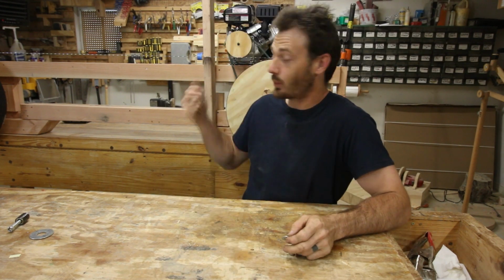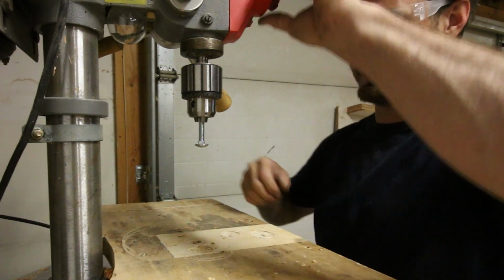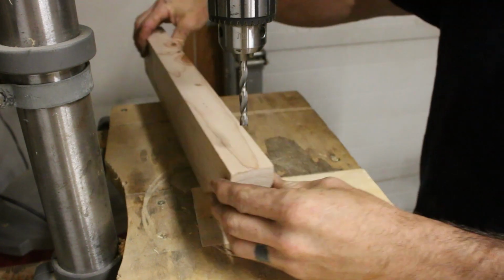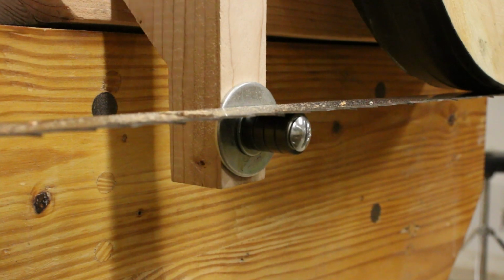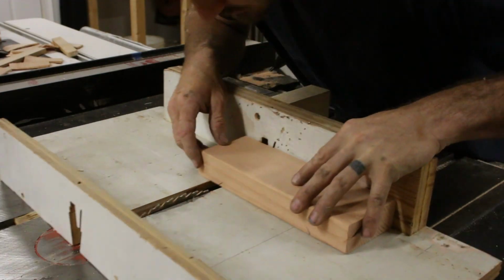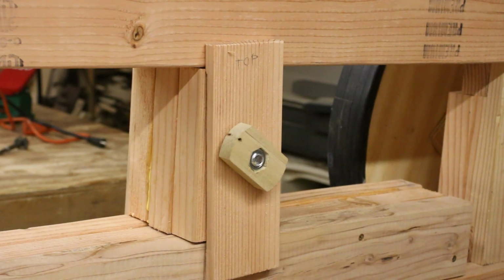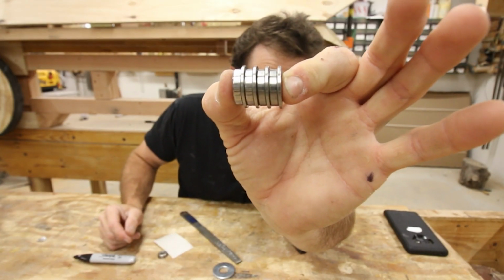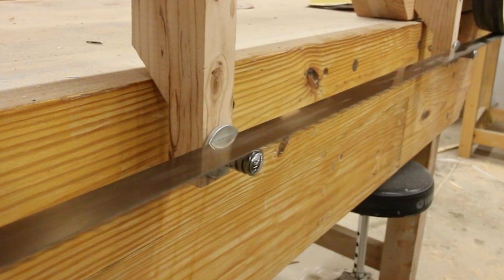STOP Wasting Your Money! Make These Blade Guides Instead!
Hey! I hope you can fallow me along in this new journey! I'm so excited to get started!

Flanged Ball Bearing

5/16 Carriage Bolts

1" Shaft

Bearings and square flanges

Bicycle inner tubes

32 in 1 Screwdriver Tool Set

3-piece Wood Chisel Set

3x18 Inches Aluminum Oxide Sanding Belts , 21 Pack

Stanley coping Shaw